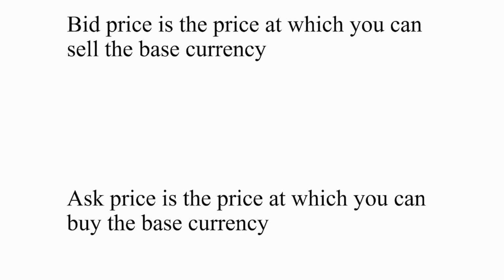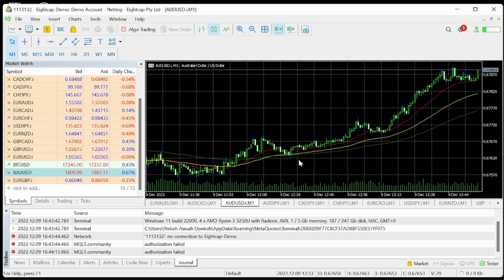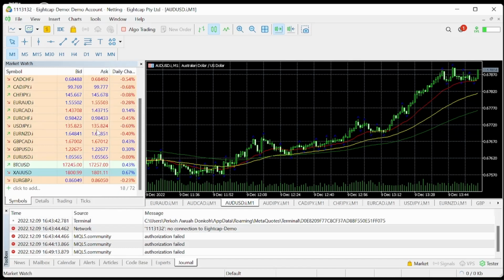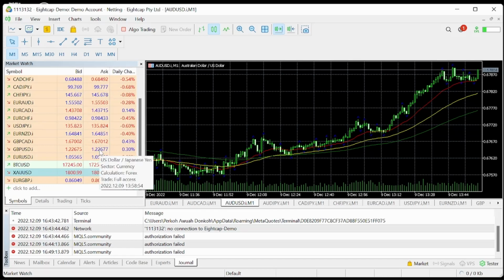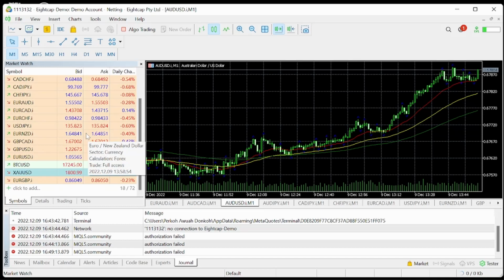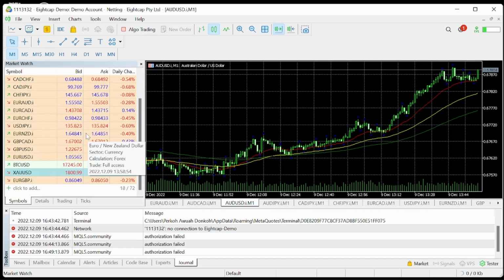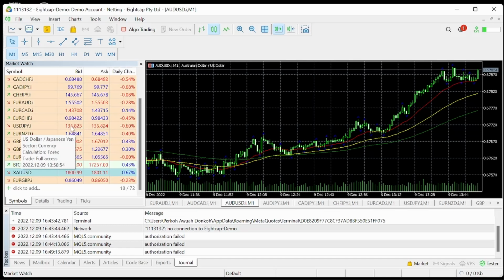Bid Price and Ask Price in Forex Simplified For Beginners!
A short video that explains bid price and ask price in the simplest way possible for beginners in forex and/or even forex traders who have some experience.